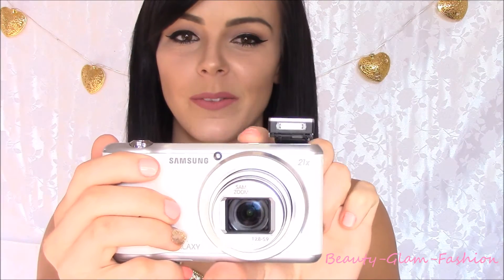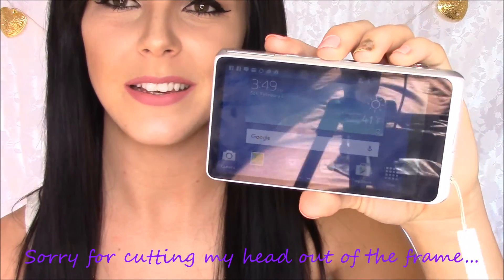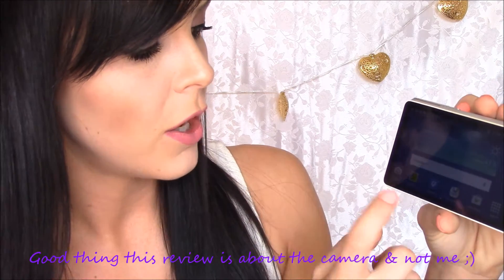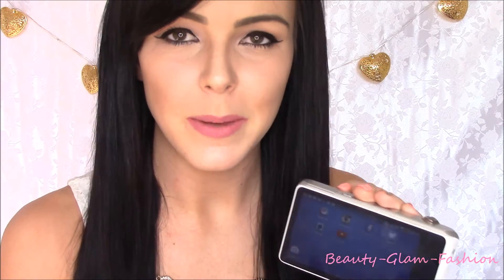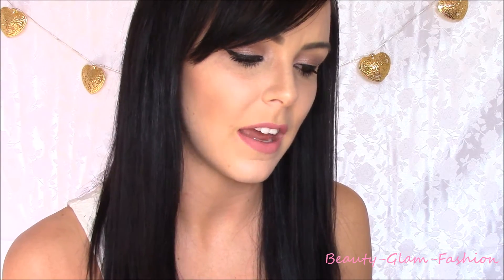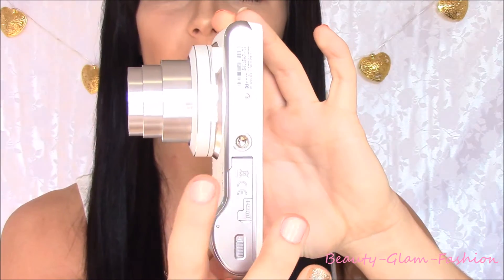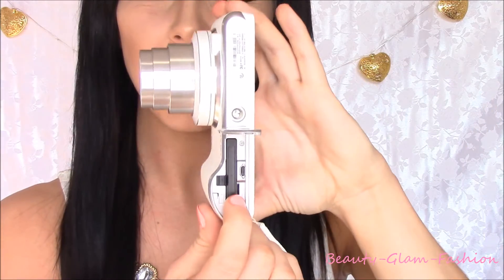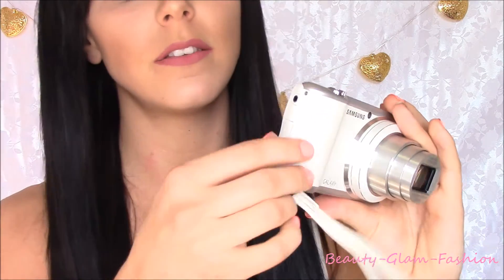Samsung Galaxy Camera 2 Review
I was looking for a camera that would capture the true quality of my makeup, and came across the Samsung Galaxy Camera 2. After receiving this camera for Christmas, my posts are so much more clear and vivid than before. This camera has NFC and Wifi capabilities, making it extremely easy to share pictures with friends or post to social media straight from the camera. This is by far the best digital camera that I have ever owned, and my recent pictures show that!
-Xoxo
Mariah ♥

♥ C A M E R A   S P E C S ♥
16.3 megapixels for high resolution images
21x optical zoom
4.8" screen
1080p HD video recording
Optical image stabilization
Face Detection
Autofocus
Wi-Fi and NFC (For sharing pictures instantly)
8GB internal memory
MicroSD Card formatted